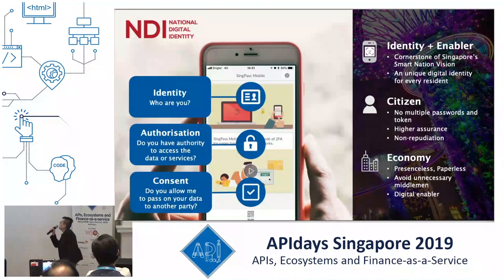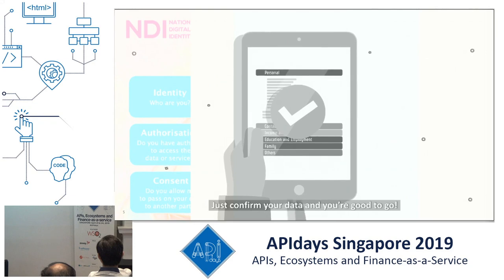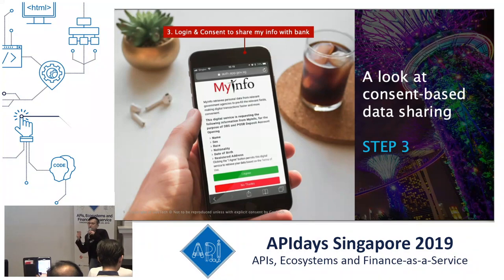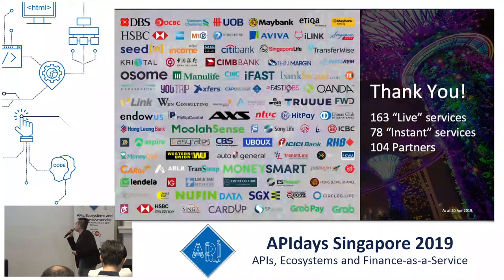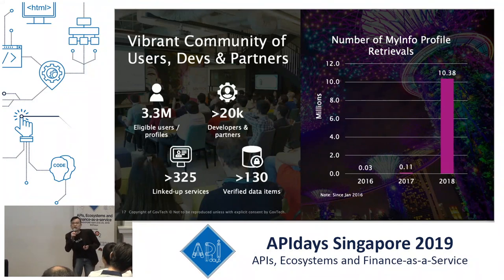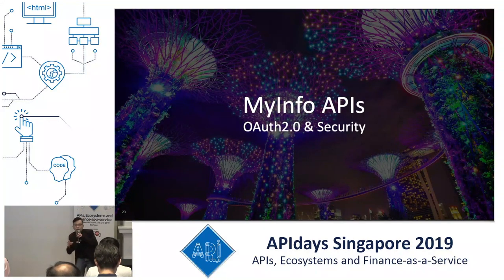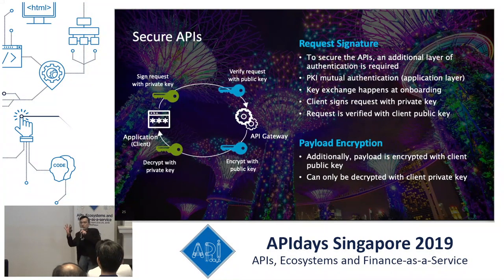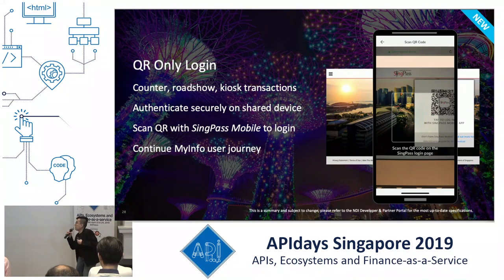MyInfo APIs for Seamless Customer Journeys, James Lee, Lead Solutions Architect, GovTech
MyInfo APIs for Seamless Customer Journeys
James Lee, Lead Solutions Architect, GovTech